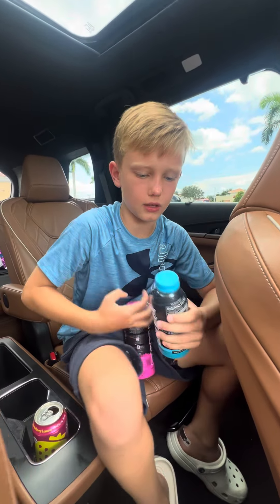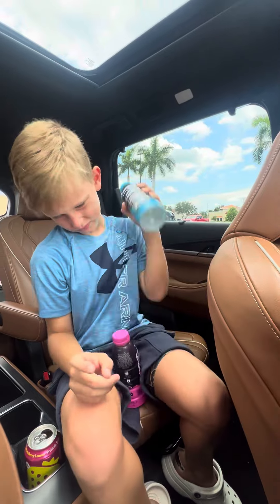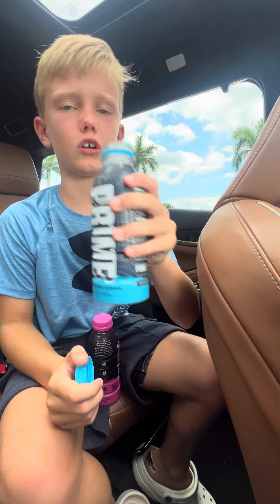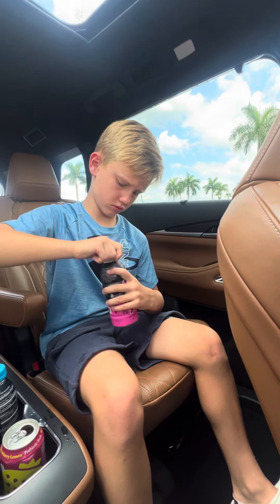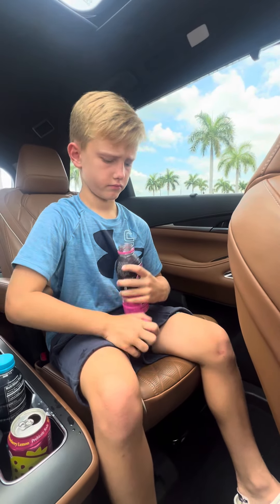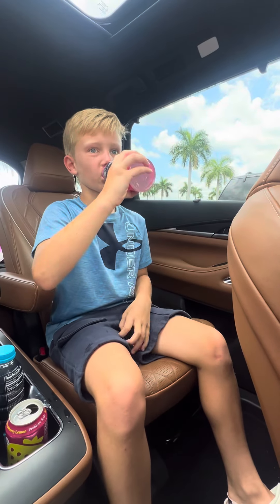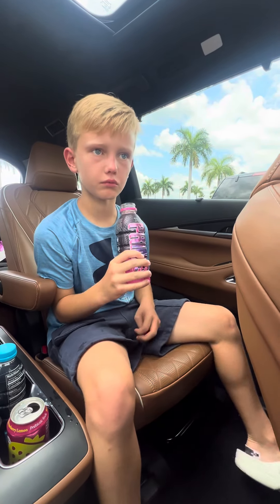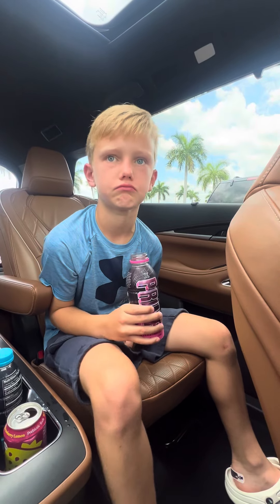Prime Hydration taste test- Blue v Pink